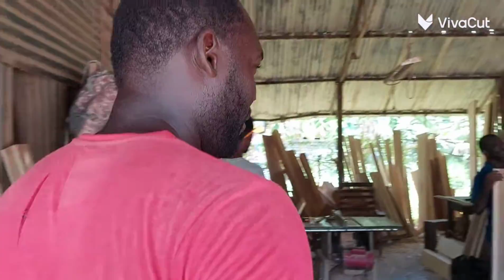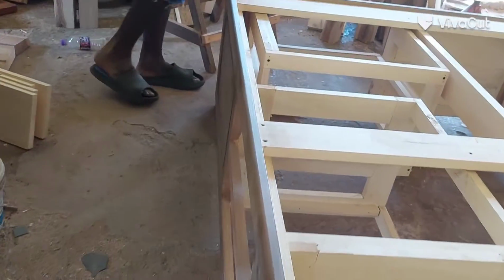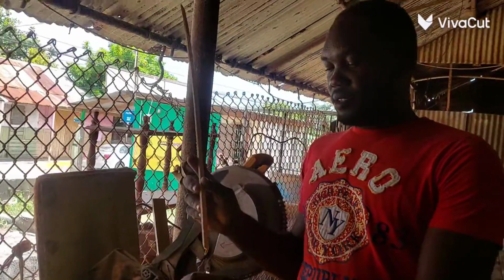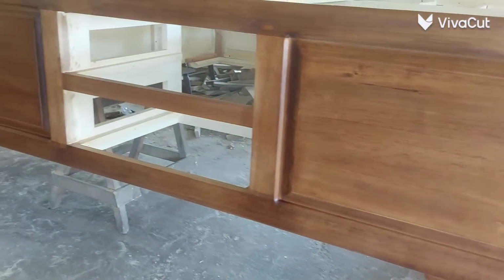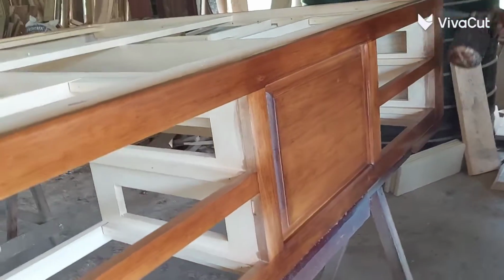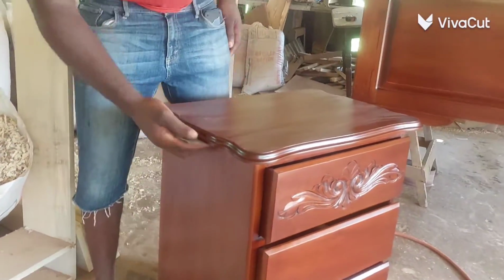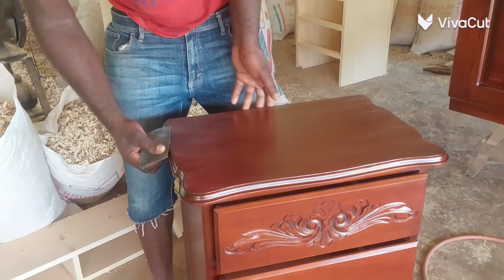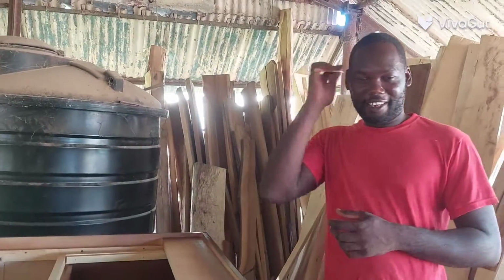Another Masterpiece, Modern Kingsize eight drawer bed spray up and finish up nicely.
You can call or text me 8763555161
You can give a help if you would like, Here's my paypal .
lots of love Topclassfamily ❤ 😍 💖 buildingmydreamhouse topclassbros Topclassfamily motivation #